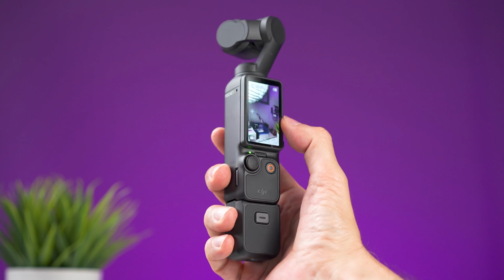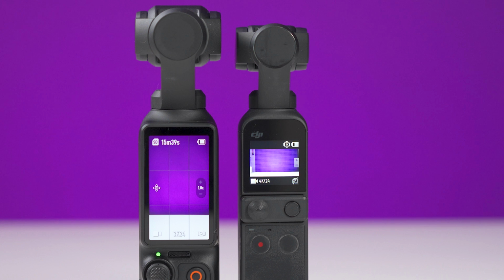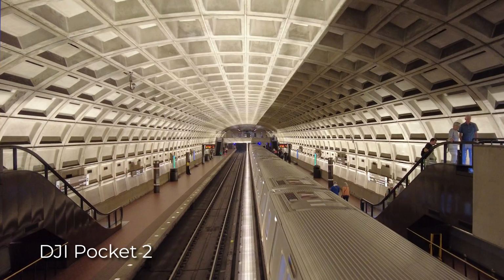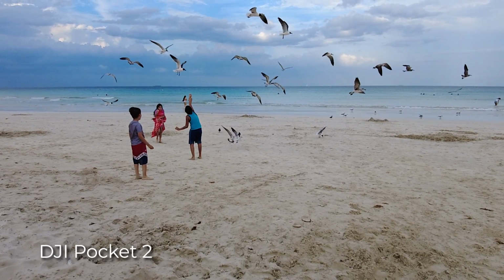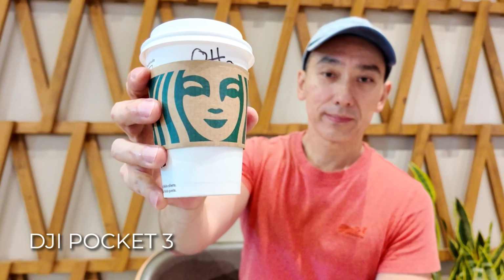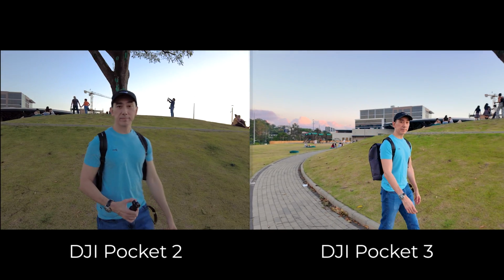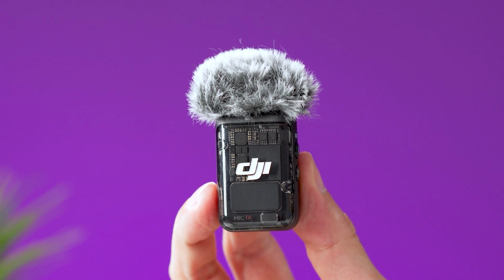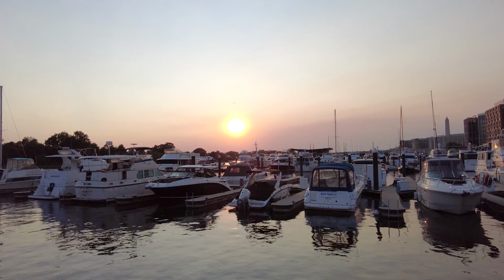DJI Pocket 3 vs DJI Pocket 2 Review: Which one is for you?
DJI Pocket 2 vs Pocket 3 side by side Review to compare these 2 cameras.

⭐ DJI Pocket 3 Standard Combo
⭐ DJI Pocket 3 Creator Combo
⭐ DJI Pocket 2
⭐Favorite Powerbank

M Y   M A I N   G E A R:

Best All-Around-Camera Travel/Vlogging
My Main Camera
Recommended Full Frame Camera
My Drone 2024
My Travel Drone 2024
Favorite Action Cam 2024
Pocket Camera
The Microphone I Use - 2024
Everyday Tripod

For Smartphone Everyday 2024
Gimbal with AI Sensor for tracking
My Camera Gimbal 2Kg
Hybrid Gimbal

I N S T A 3 6 0   F A V O R I T E S

26 inches Softbox
36 inches Softbox
5 in 1 Reflector Small

Android Phone
My iPhone
Clothes I wear

F O L L O W   M E:
TIMESTAMPS:
0:00 Intro